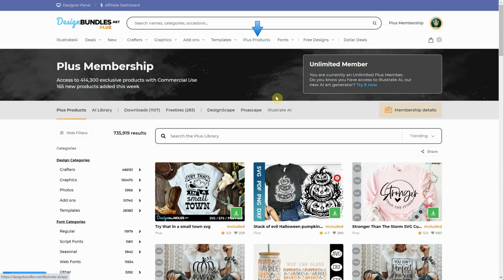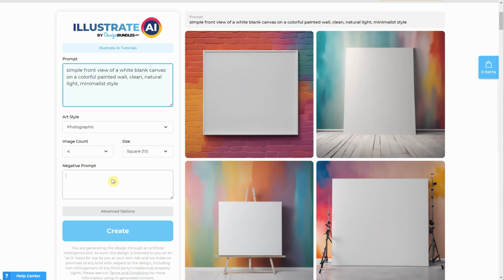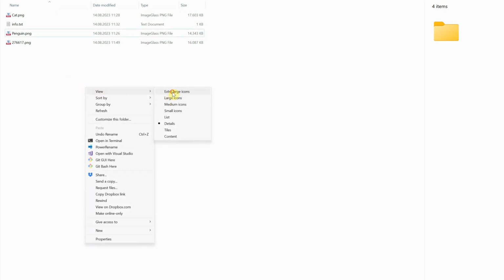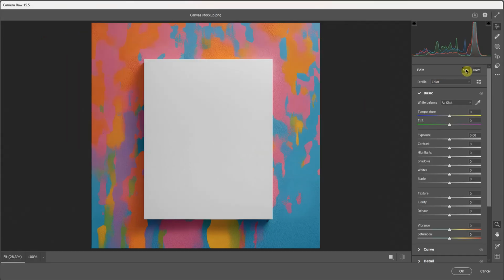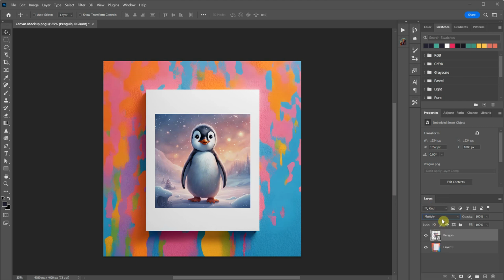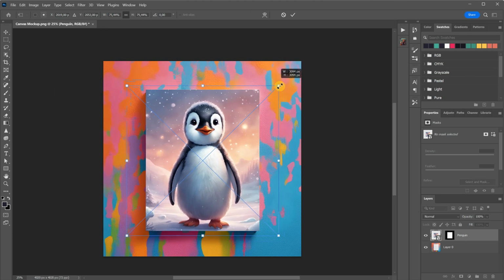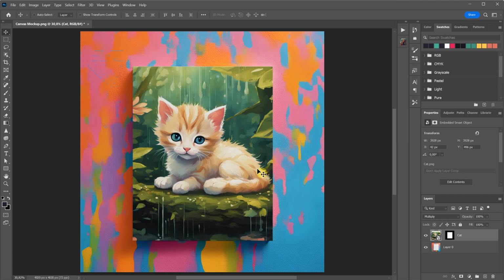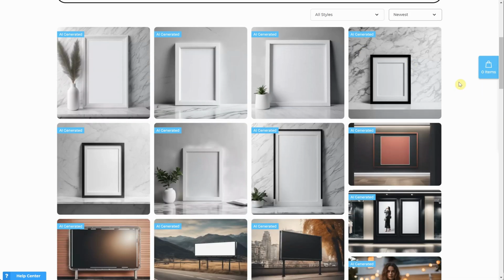How to Create Mockups Using Illustrate Ai and Photoshop: A Step-by-Step Guide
Welcome to our latest tutorial on crafting mockups and presentations with Illustrate Ai and Photoshop. Dive deep as we design a canvas mockup against a vibrant backdrop, make key enhancements, and overlay your design for a perfect fit. Whether you're battling shadows or trying to harmonize your design, we've got you covered. Explore the Ai library for a plethora of mockup inspirations and stay updated with our tutorial series. Happy designing!

Chapters
00:00 Introduction
00:16 Illustrate Ai Image Generator
01:37 Photoshop Mockup
04:43 Illustrate Ai Library